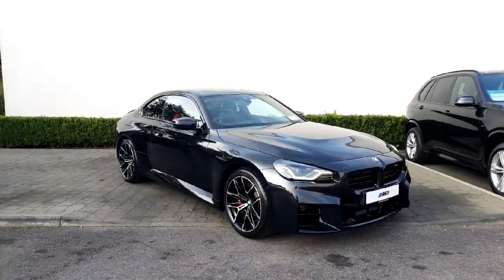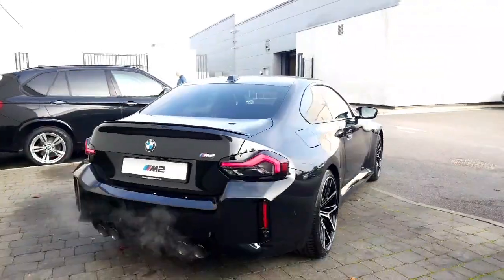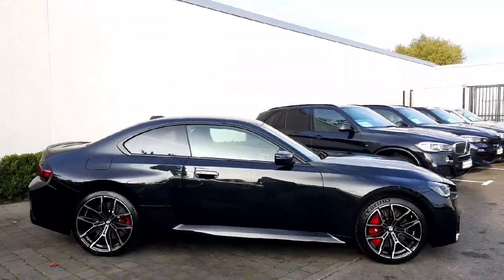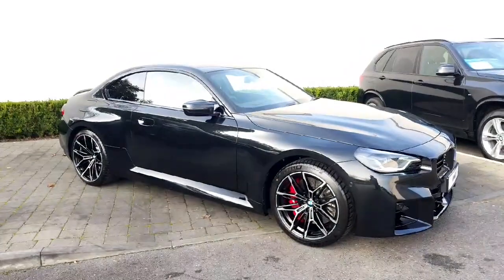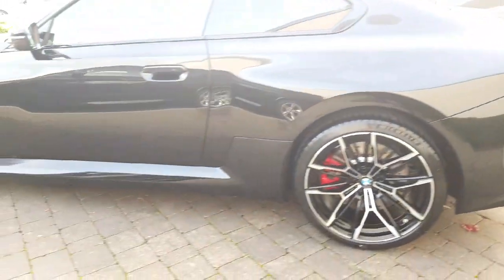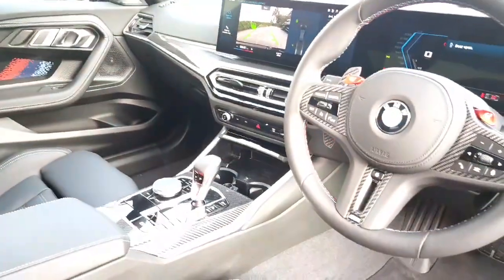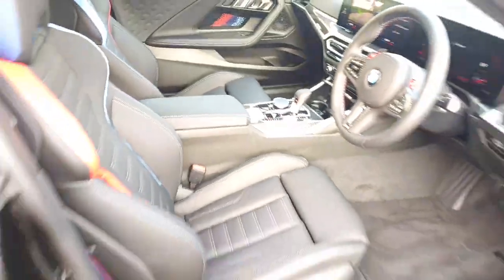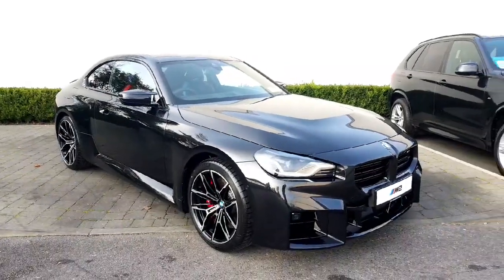New G87 BMW M2